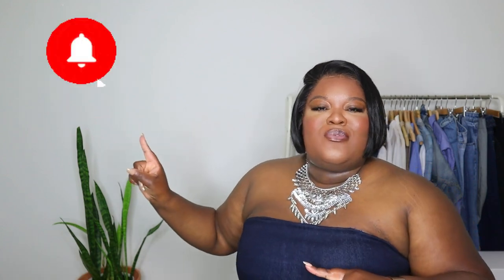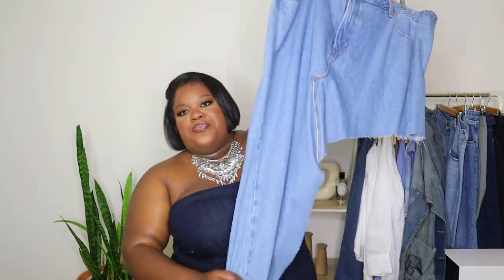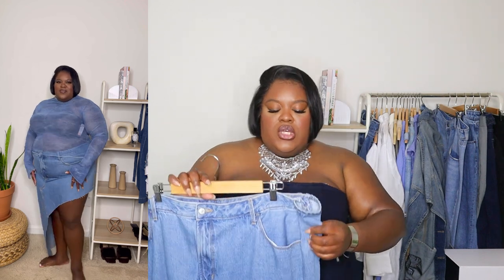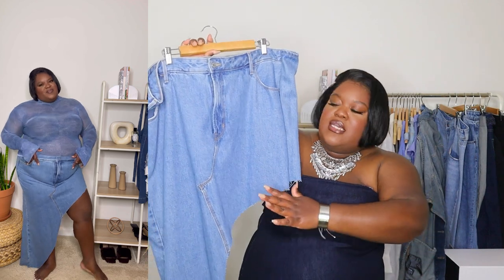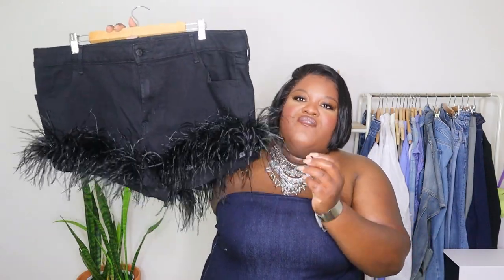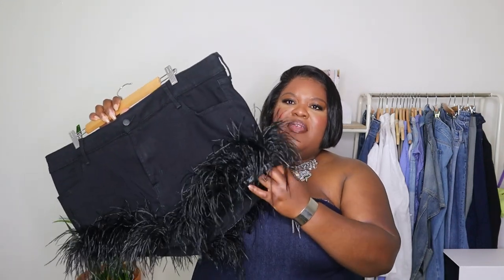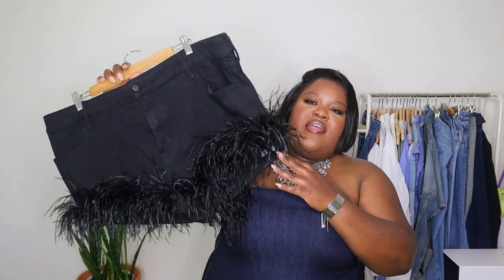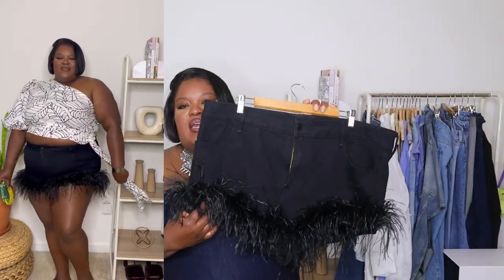Sewing my own clothes | How I Upcycled Old Denim into Stylish DIY Fashion Items! 🧵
In this video, I'll show you how I transformed old denim fabric into fashionable clothing and accessories! I love upcycling old clothes, and denim is one of my favorite materials to work with. You'll see me create a variety of items, including a trendy denim skirt, a cute mini Obi belt, and even the Zara denim dress dupe.

If you do not have Instagram then you can place an order by email 📧 and I will send you all the details to place an order.

Sizes come in whatever size you need. They are custom made to order.

Amazon Store Front